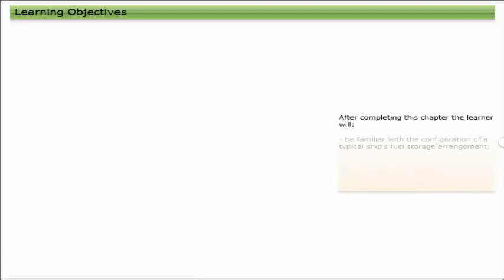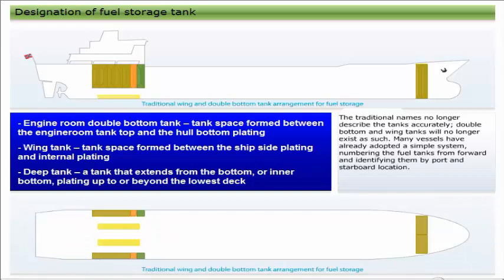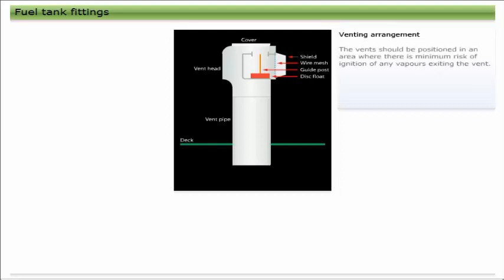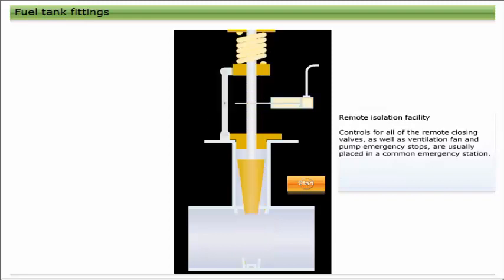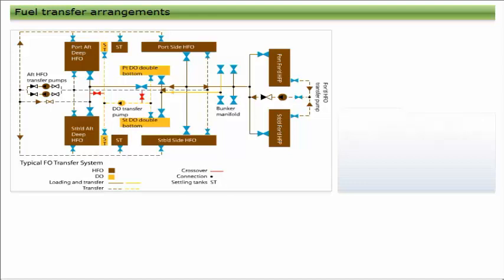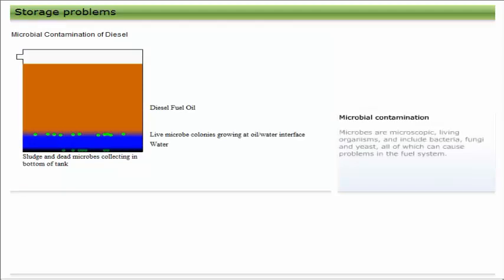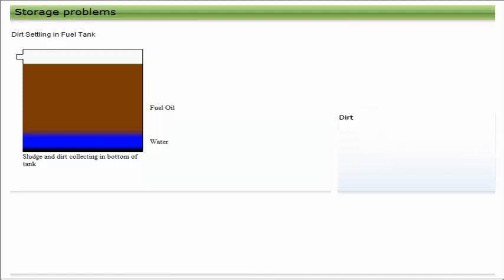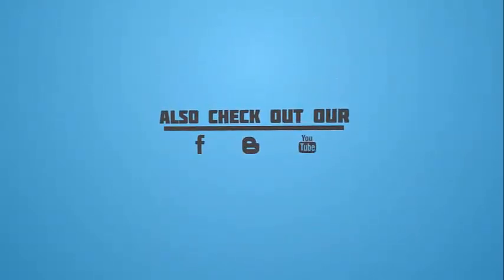Bunkering Procedures and Bunkering Requirements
After completing this video the leaner will
• Be familiar with the configuration of a typical ship’s fuel storage arrangement.
• Be familiar with the configuration of a typical ship’s fuel transfer system.
• Know the problems associated with storage of fuel onboard ship.